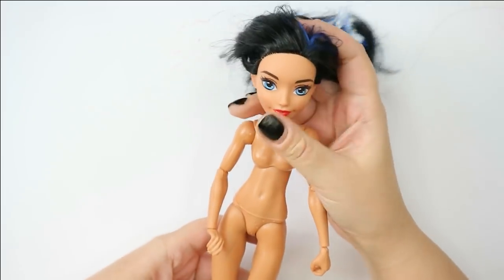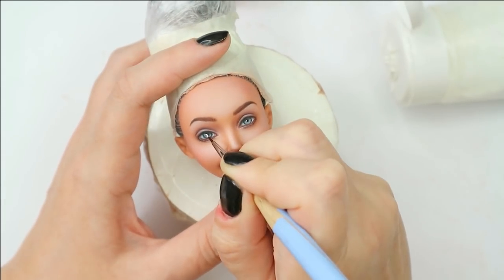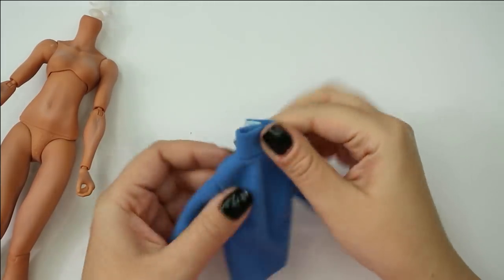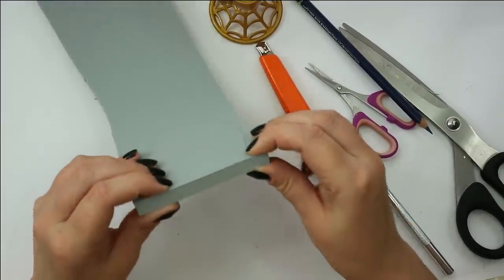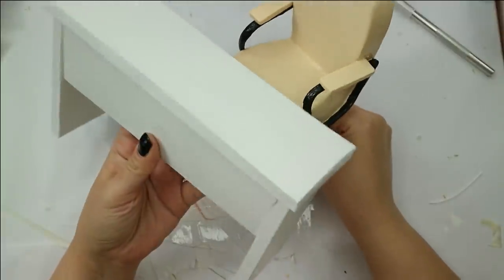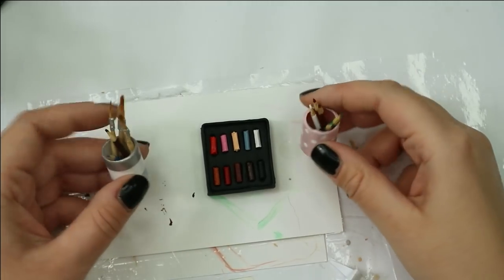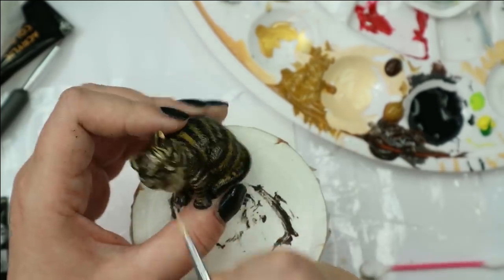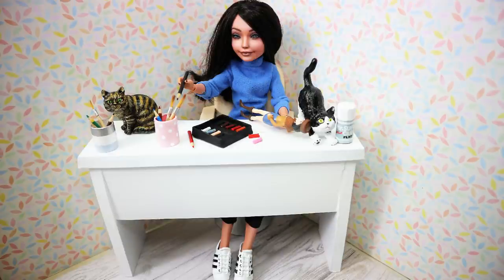Making a MINI ME DOLL / Wonder Woman / Barbie Doll Repaint by Poppen Atelier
It's time to make a mini me doll! After 3 years of planning I'm finally ready to turn this Wonder Woman into a miniature version of myself!